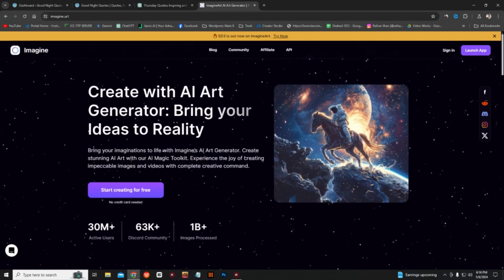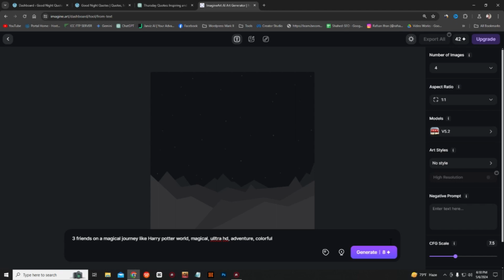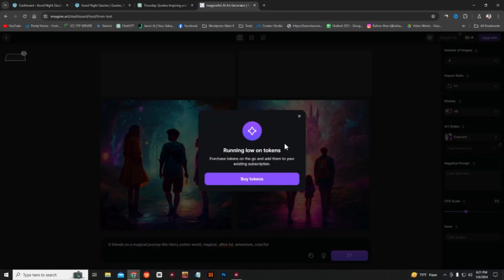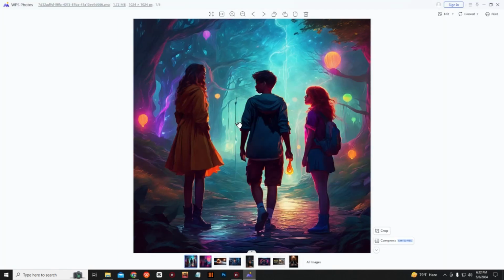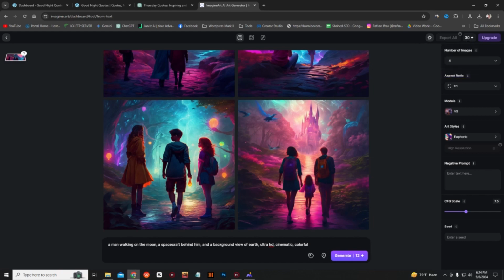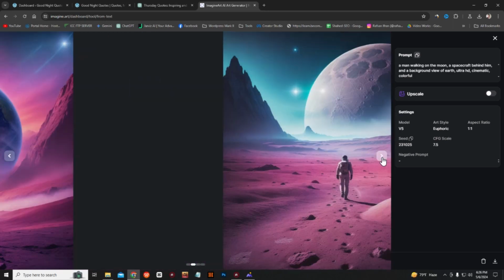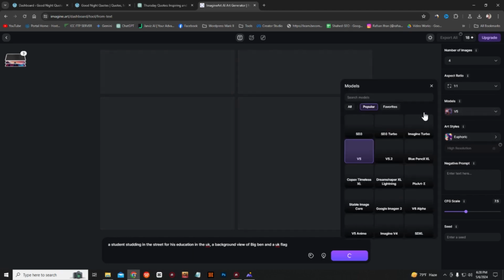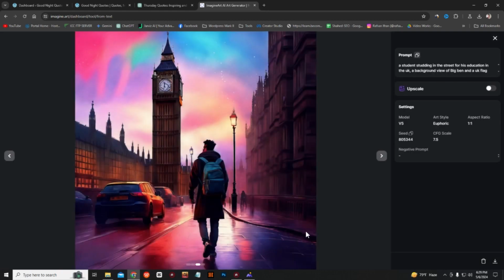Best AI Art Generator in Web | Imagine Art Generator Tutorial in 2024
🎨 Dive into the mesmerizing world of AI-generated art with our latest tutorial on the Best AI Art Generator in 2024 – Imagine Art Generator.

In this video, we take you on an immersive journey through the cutting-edge technology that is revolutionizing the art world. Discover how Imagine Art Generator harnesses the power of artificial intelligence to produce stunning, one-of-a-kind artworks with just a few clicks.

Whether you're an aspiring artist, a seasoned creative, or simply someone with a passion for art, this tutorial is for you! We'll walk you through the user-friendly interface of Imagine Art Generator, providing step-by-step instructions on how to unleash your imagination and create breathtaking masterpieces effortlessly.

Join us as we explore the endless possibilities of AI-generated art and unlock your inner artist like never before. Don't miss out on the chance to experience the future of creativity – watch our tutorial now and start generating your own AI art today!